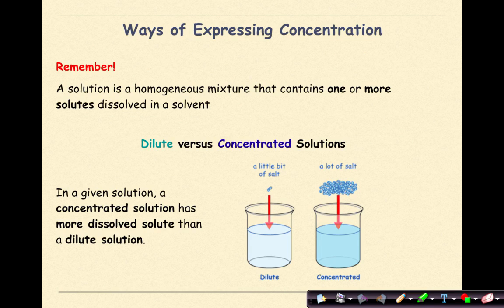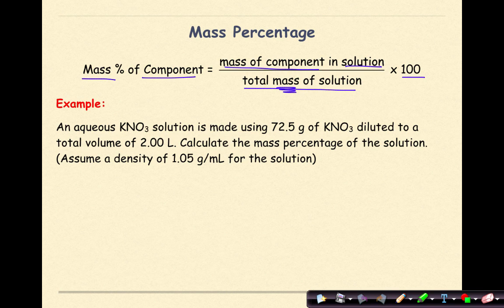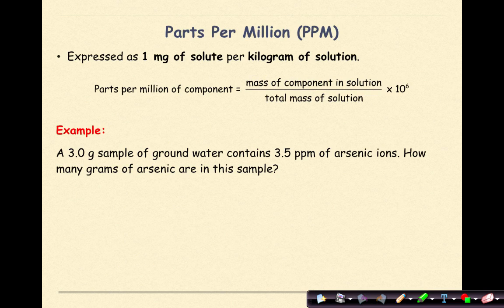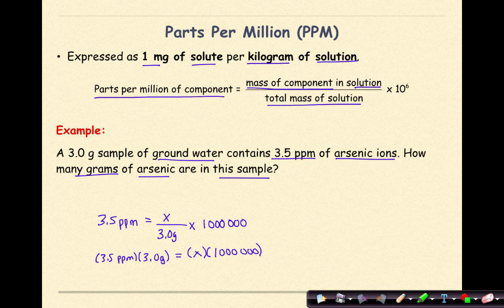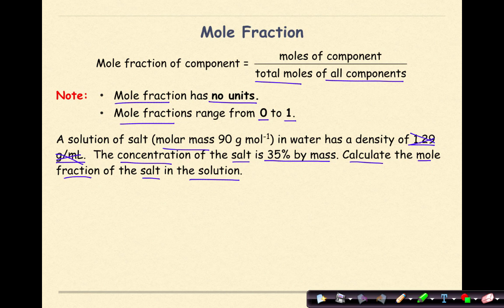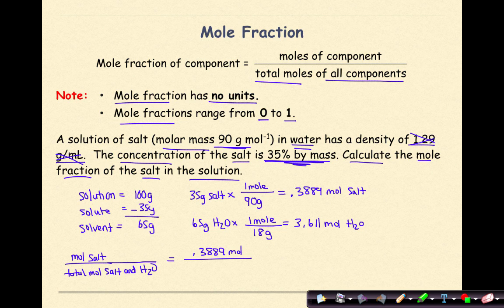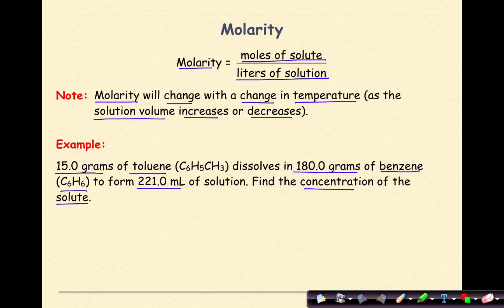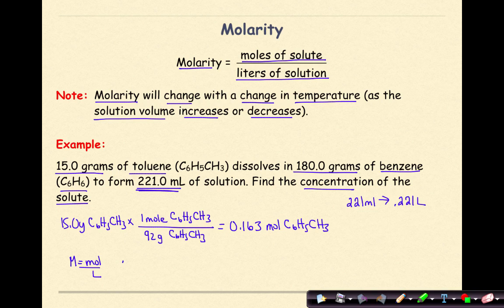AP Chemistry Ways of Expressing Concentration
In this tutorial, the focus will be on the most commonly used expressions for concentration and associated calculations. The terms concentrated and dilute are defined in a qualitative manner in the beginning. Then worked examples of mass percentage, parts per million, mole fraction and molarity are provided.